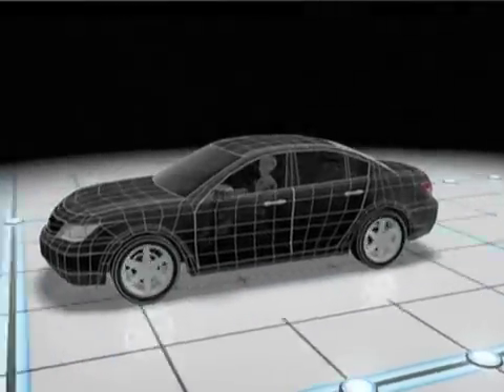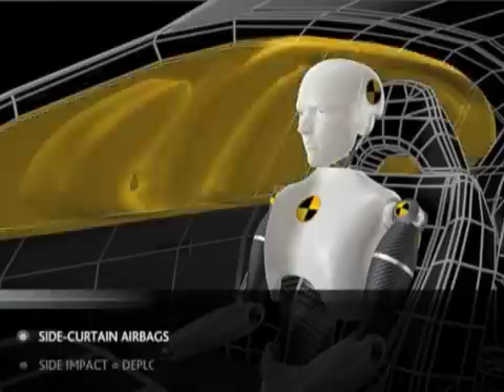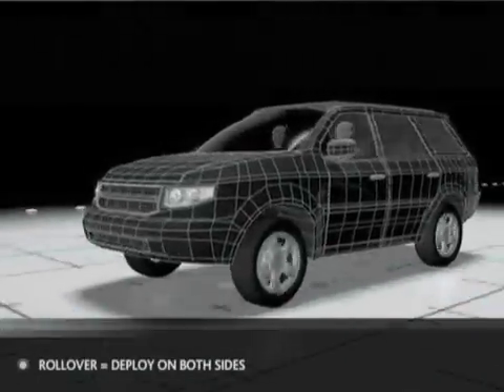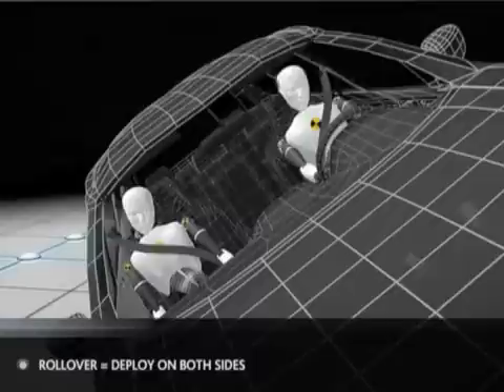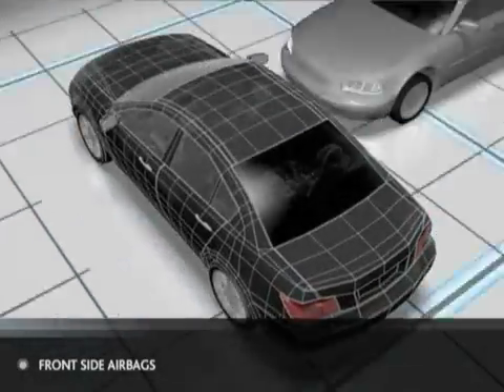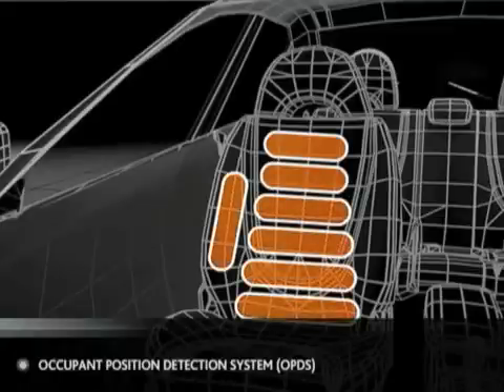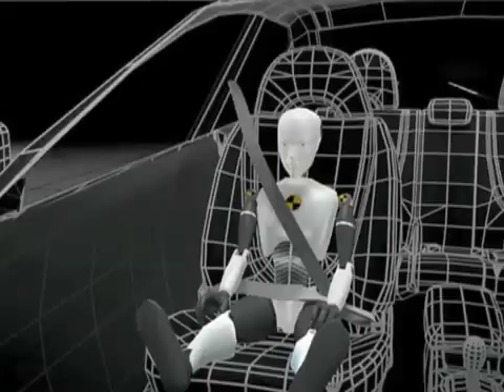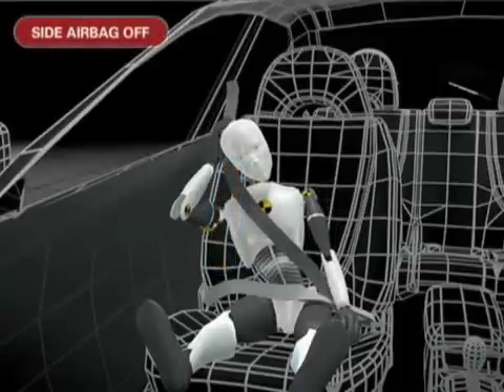Occupant Position Detection System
OPDS is a system that Acura uses to determine whether to deploy the side airbag or not, to help to reduce injuries.